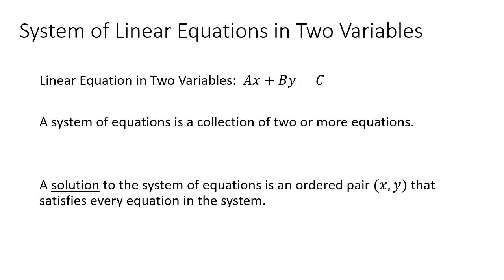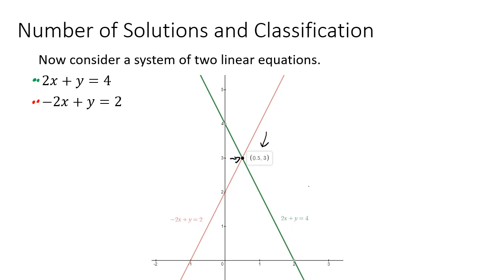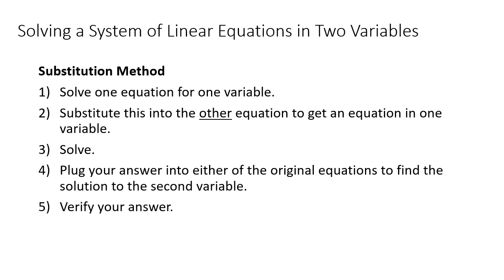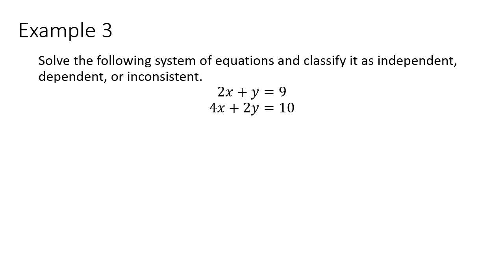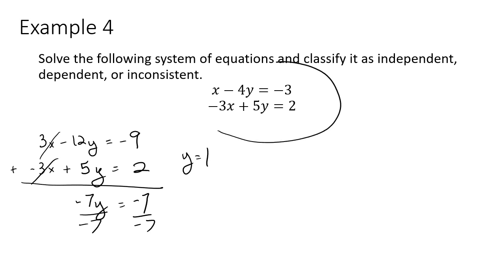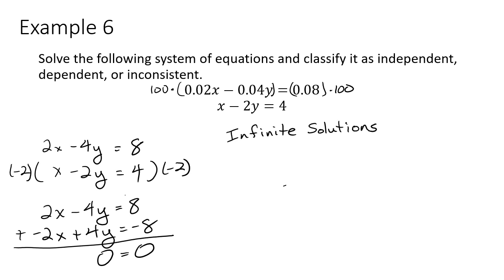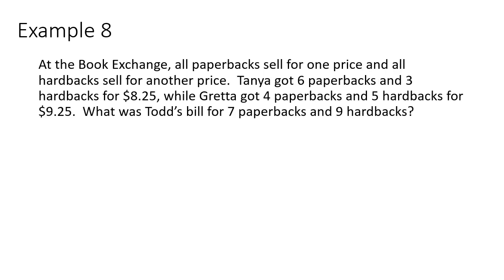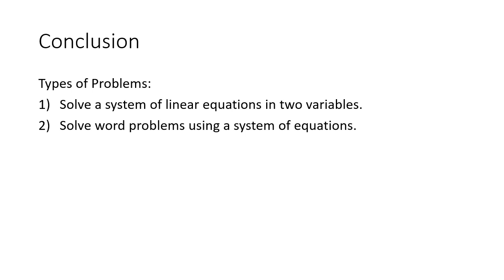Math 101 Section 5.1 Lecture (Systems of Equations in Two Variables)